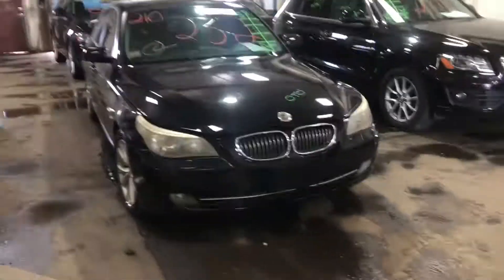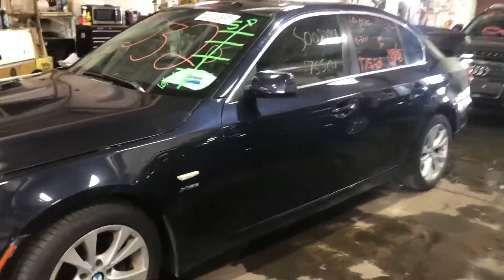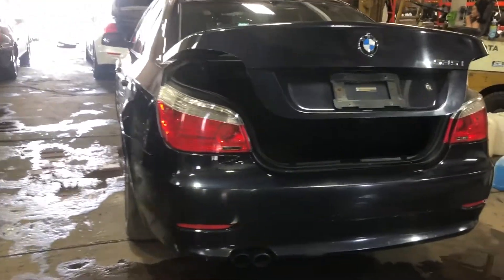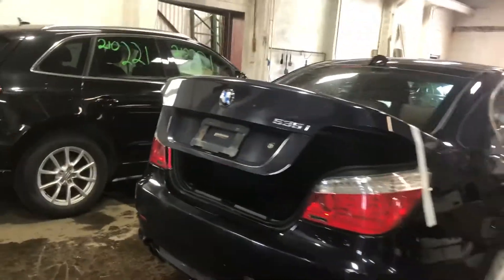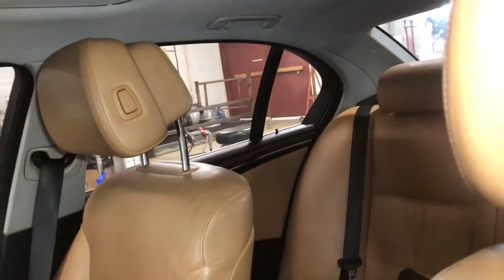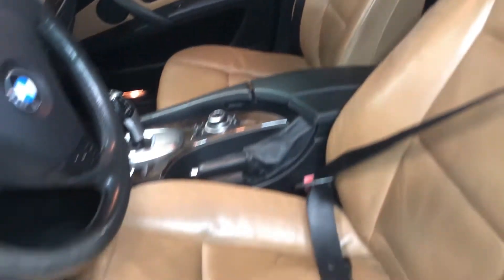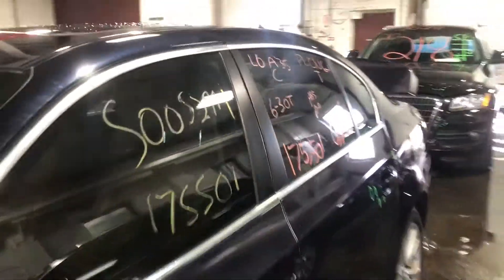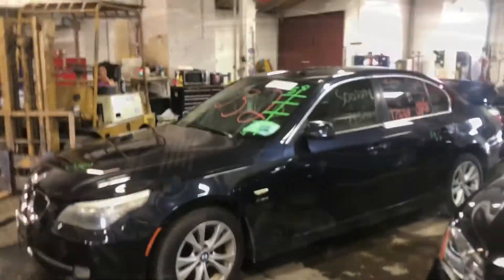Parting out a 2009 BMW 535i Parts Car - 210232 - Tom's Foreign Auto Parts